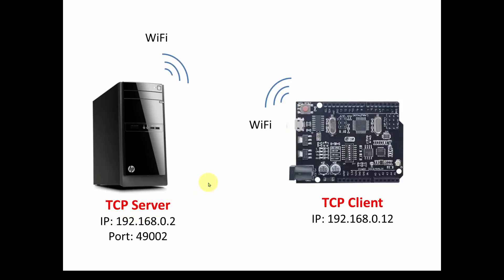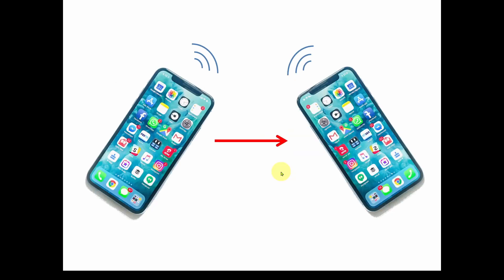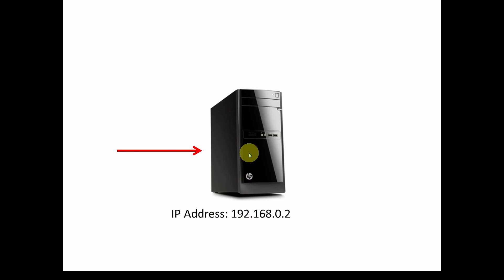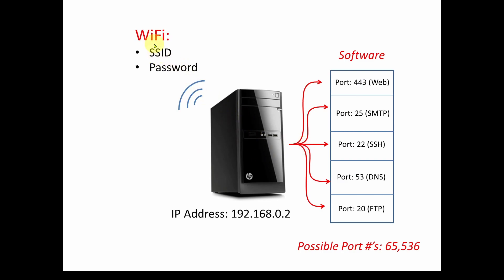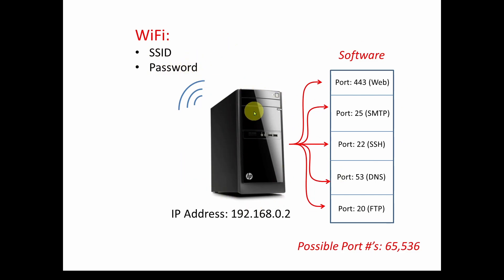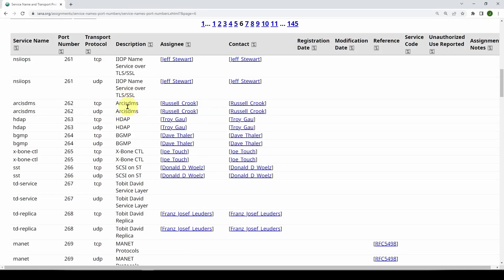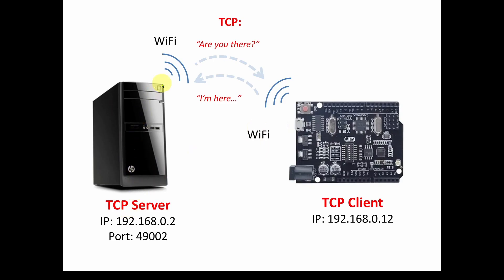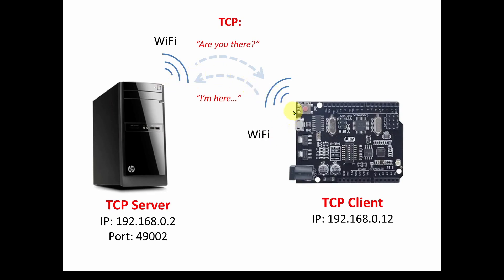WiFi Networking Basics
A super simple tutorial showing the basics of how to connect devices like your Arduino or Raspberry Pi to your WiFi network. We discuss the basics of IP addresses, Ports, TCP vs. UDP, etc.